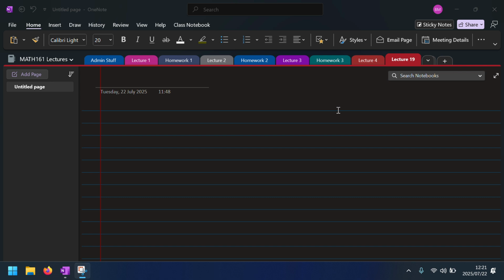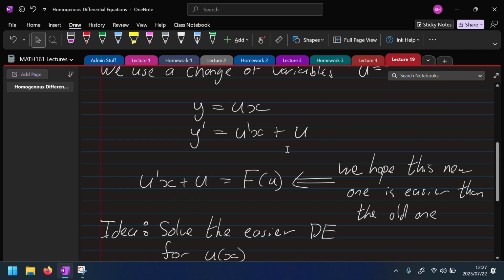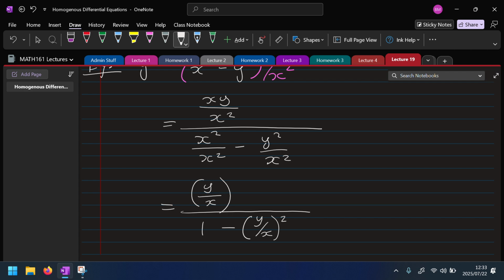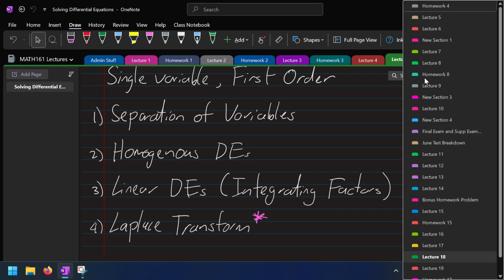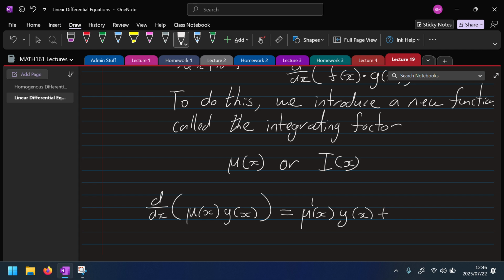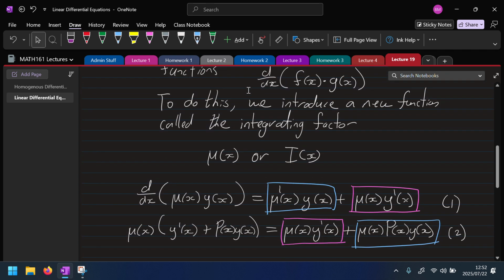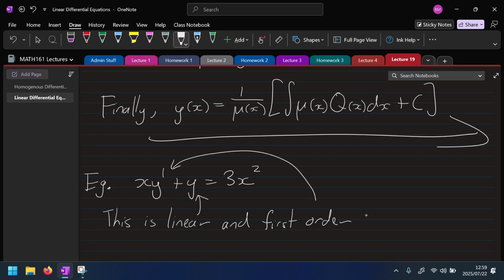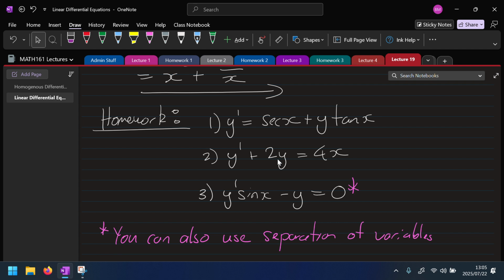MATH161 Lecture 19 Differential Equations